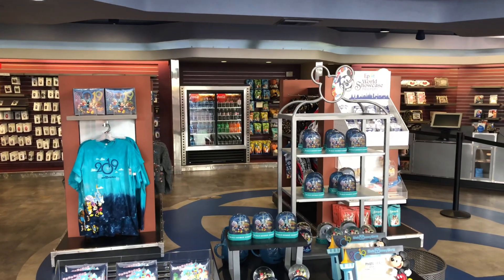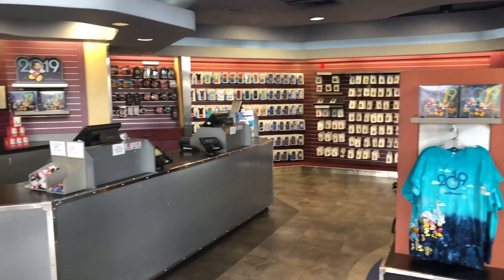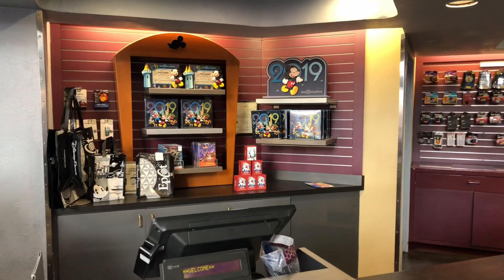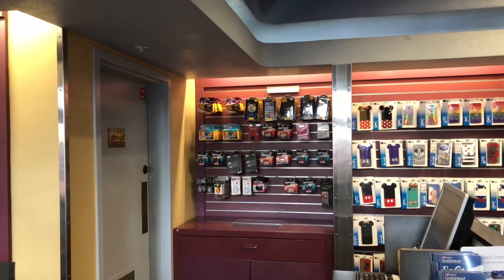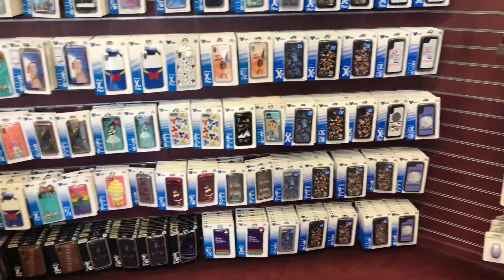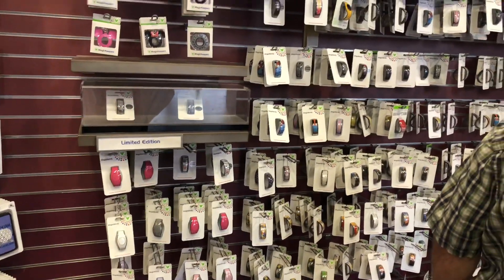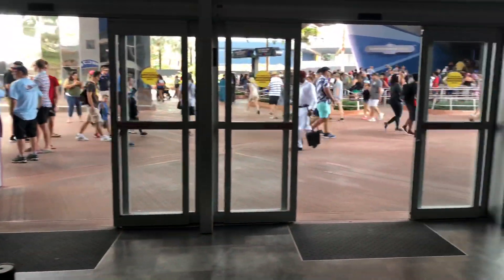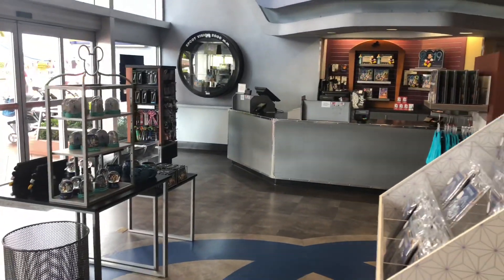Camera Center Final Day Tour - Epcot